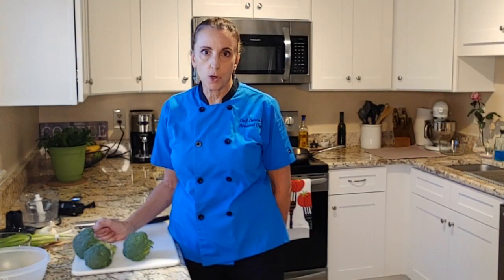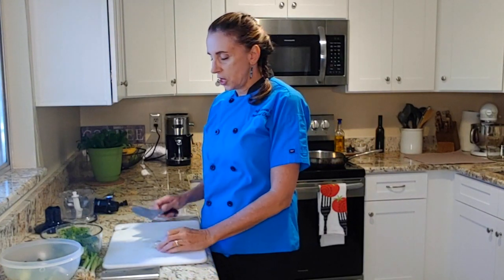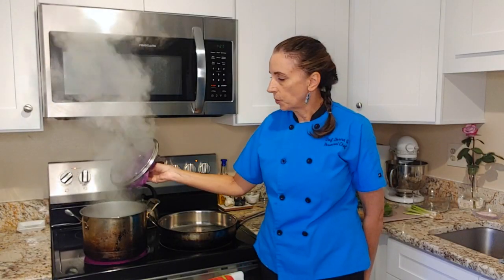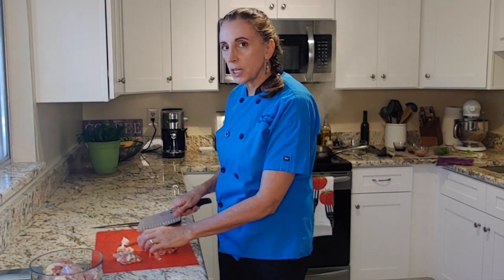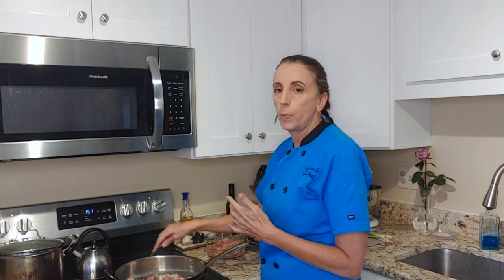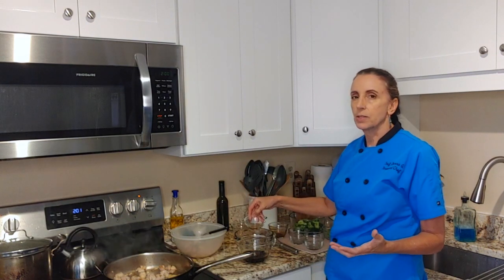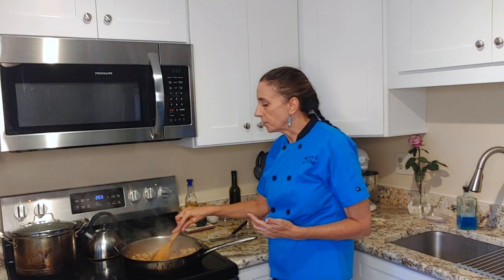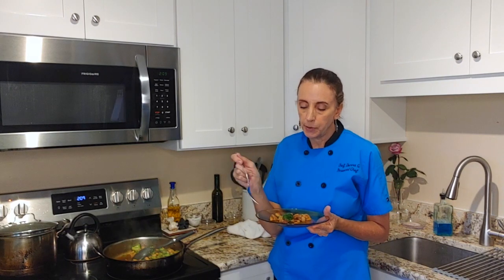#12 Bourbon Chicken with Broccoli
Bourbon Chicken
Yield 4 servings, 418 calories per serving

1 tablespoon sesame oil
1 tablespoon vegetable oil
2 pounds chicken thighs, cut into bite-size pieces
1/4 cup soy sauce or coconut aminos
2 tablespoons rice vinegar
1/4 cup Bourbon
1/4 cup brown sugar
1 teaspoon fresh ginger, minced
2 garlic cloves, minced
4 scallions, sliced
2 medium broccoli heads

Cut florets off broccoli heads and steam until fork tender

Heat pan, add sesame and vegetable oil

Cook chicken in batches until lightly browned

While chicken cooks combine sauce in a bowl

Once all the chicken is browned, return it all the chicken to the pan

Add sauce, garlic, and ginger

Simmer sauce until it has reduced and thickened

Add broccoli and toss to combine

Season to taste and garnish with scallions

Serve with rice or quinoa